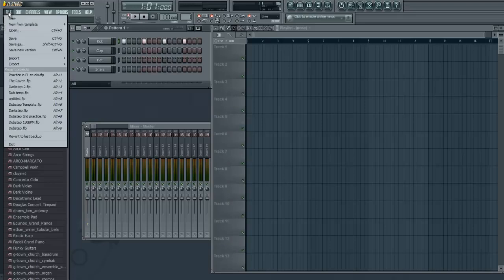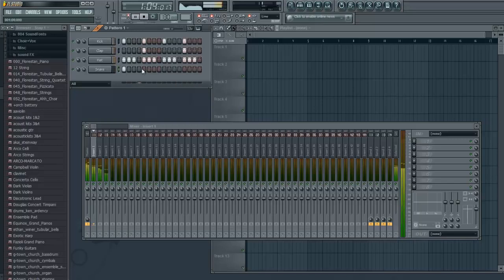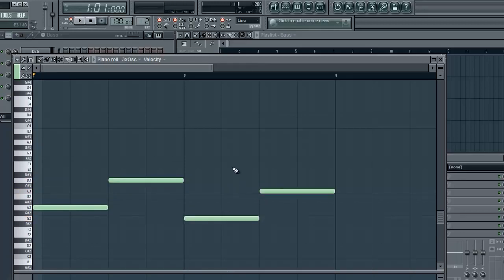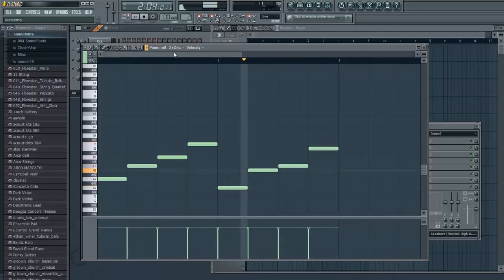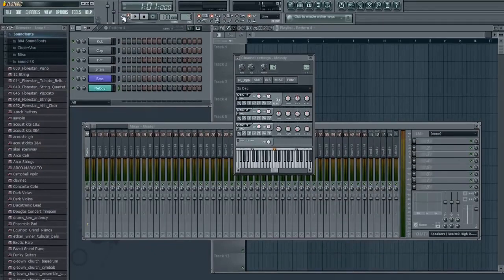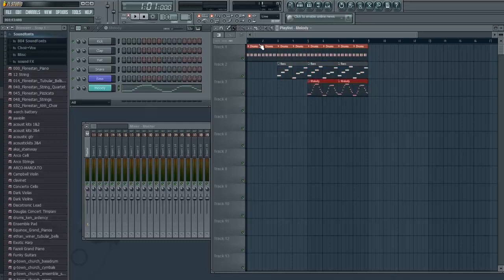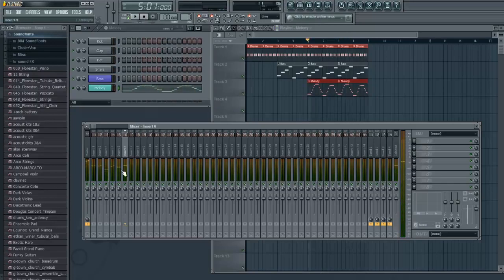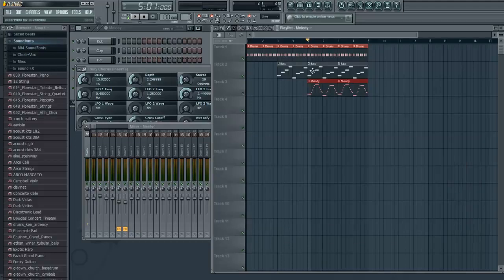Fl studio tutorial: How to make your first song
Free video tutorial on how to use fl studio 11&12 like a pro.